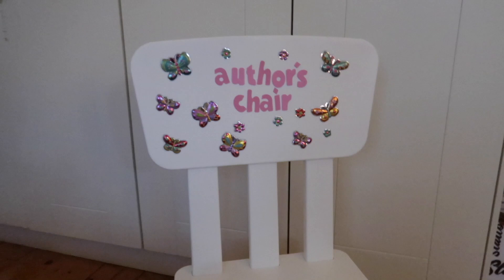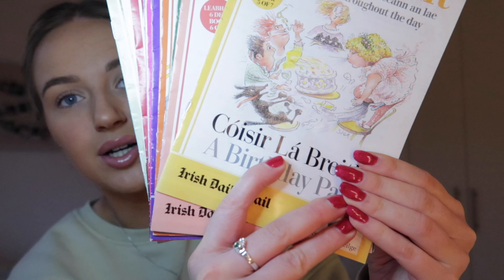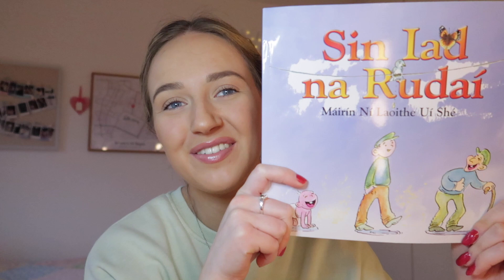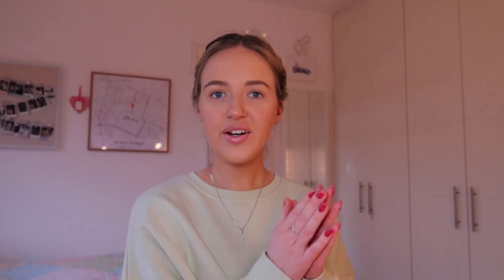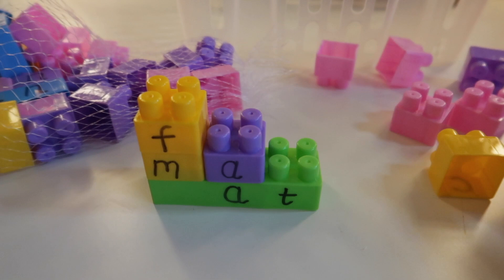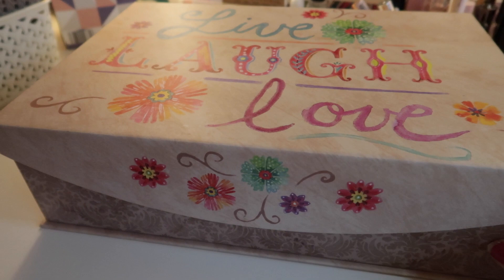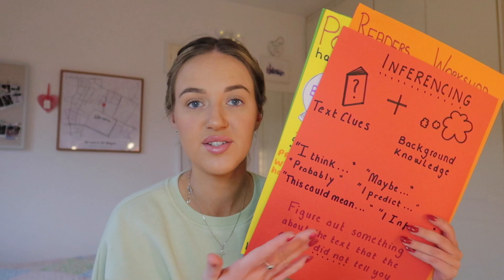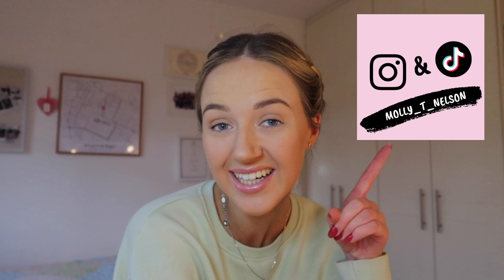RESOURCE COLLECTION FOR PRIMARY TEACHING ! - MOLLY T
Hi everyone, happy Tuesday!
Another week in lockdown, but another week closer to normality. I really hope you all are looking after yourself and sparking joy in any little way you can. As always my DM's are always open and if you want to see any videos let me know x
Moll x